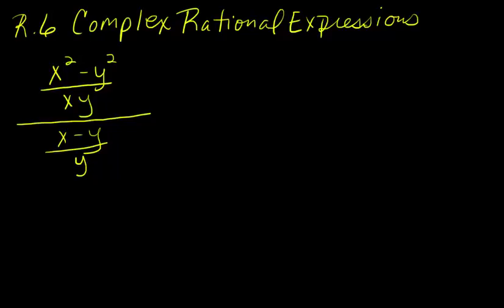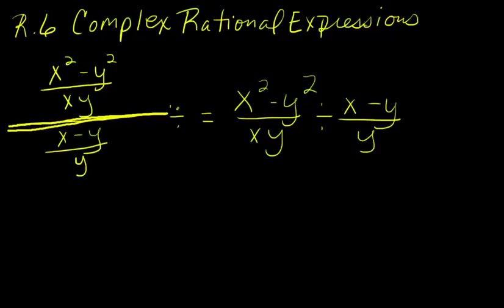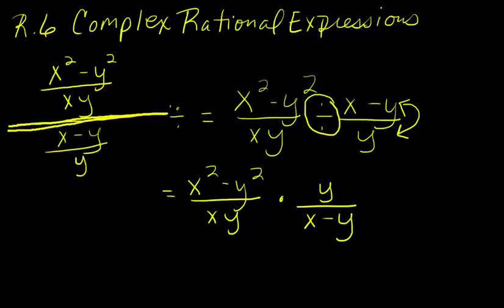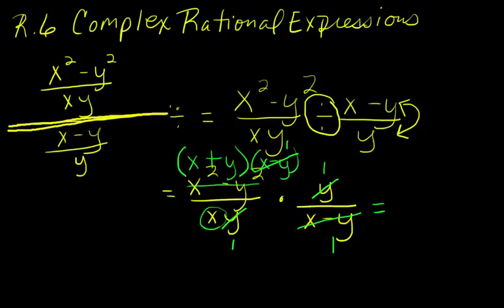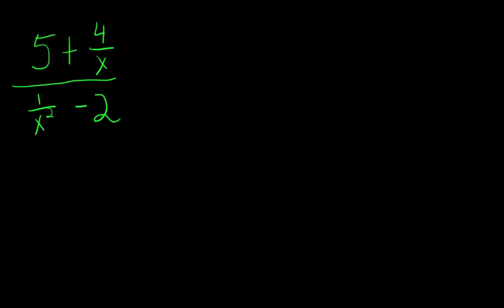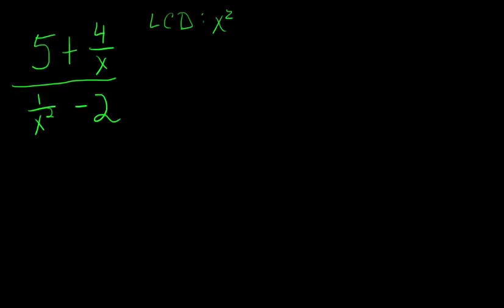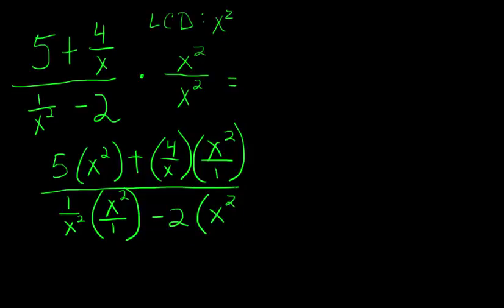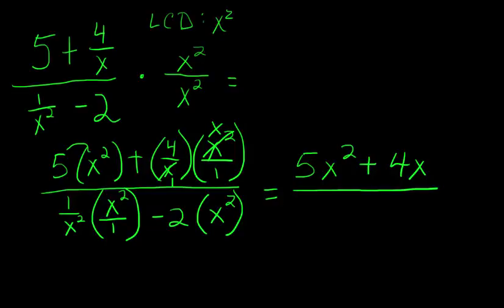R 6 Complex Rational Exp